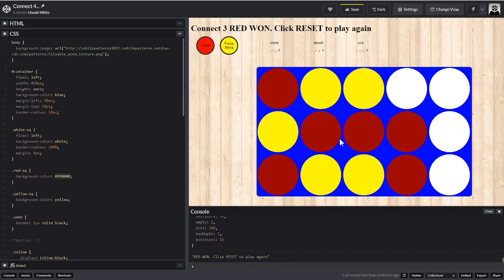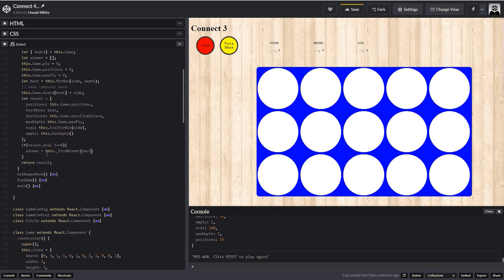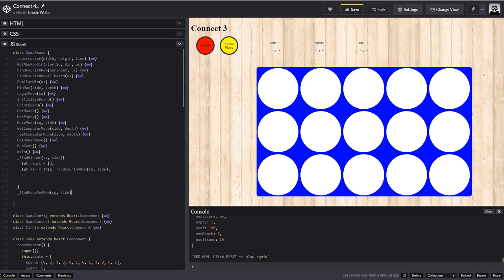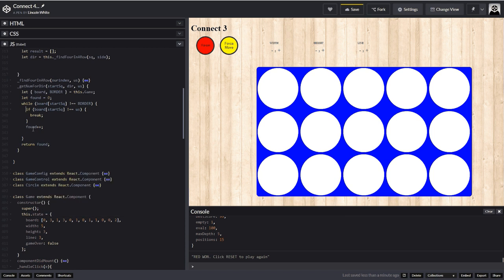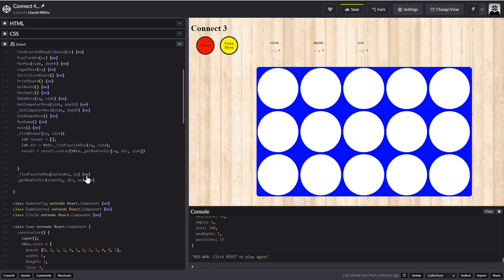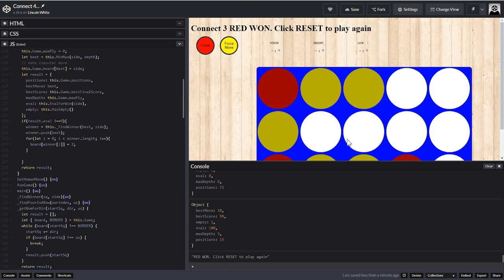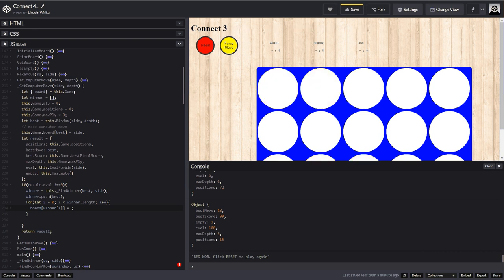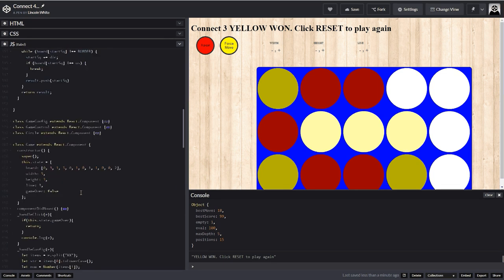Javascript ReactJS Connect4 - #28 Highlighting a win